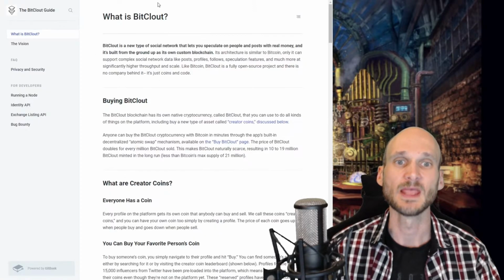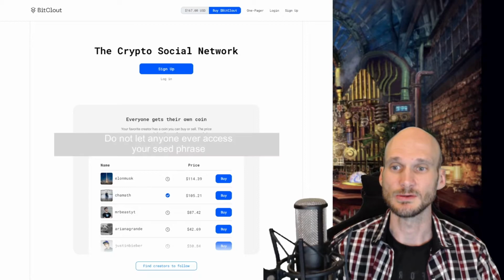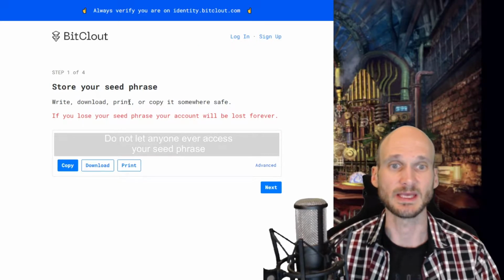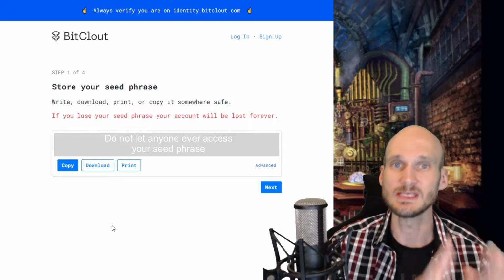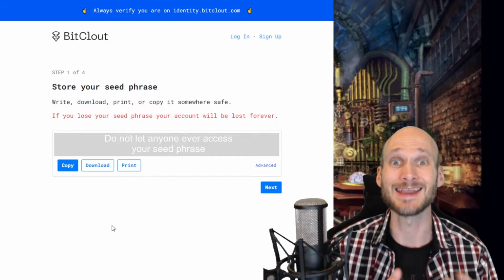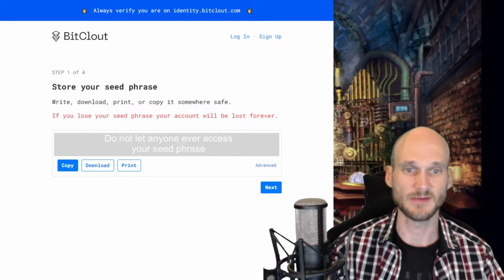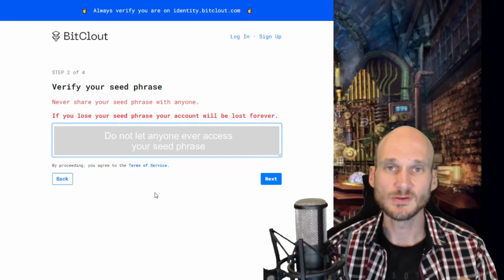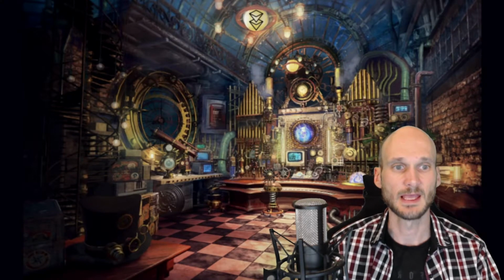BitClout - Simplest Way to Signup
A guided walkthrough for setting up your first @BitClout account on the new open source social media platform that is revolutionizing how we value creators and community!

Other BitClout Resources:
- @WillMitchell  - Exploring all things BitClout